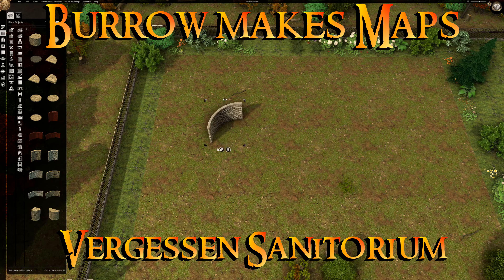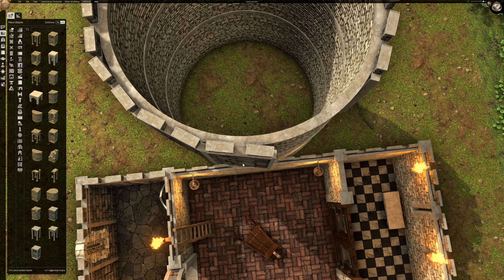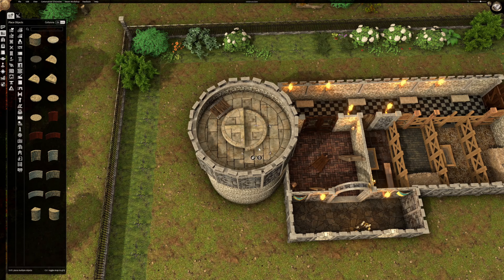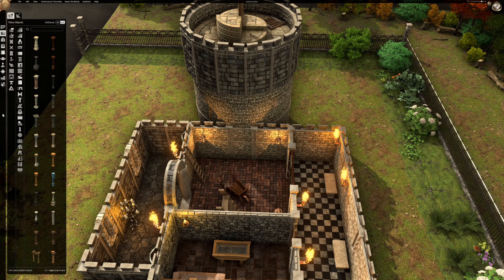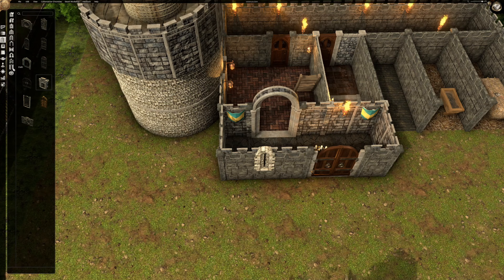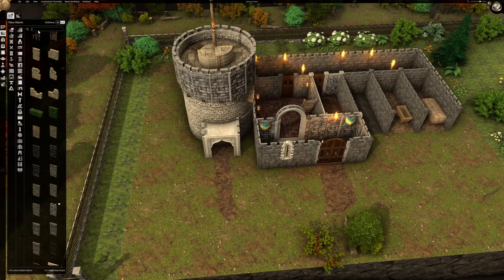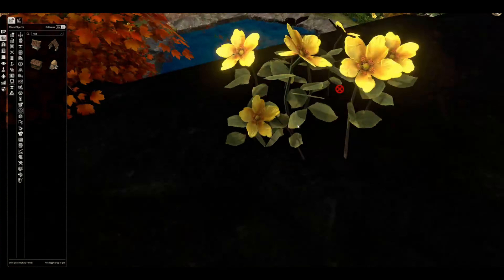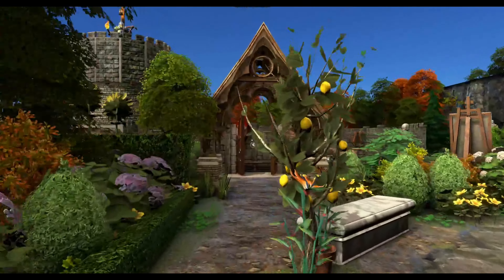Burrow Makes Maps - Vergesson Sanatorium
This was a tough one to recreate from a simple sketch and the battle map used in @criticalrole

The Vergesson Sanatorium of the Cerberus Assembly.  A secret HQ and training ground for fanatical wizard thought police.  The Mighty Nein ran a heist here, some of which you can hear whilst you watch a speeded-up version of some of the build process.

All of it was built using @DungeonAlchemist

It's also one step closer to being able to monetize the channel so I can earn from all this hard work.